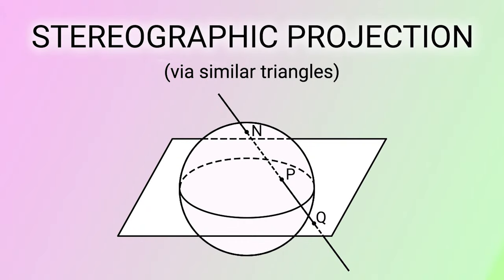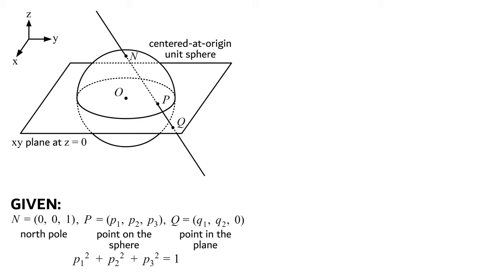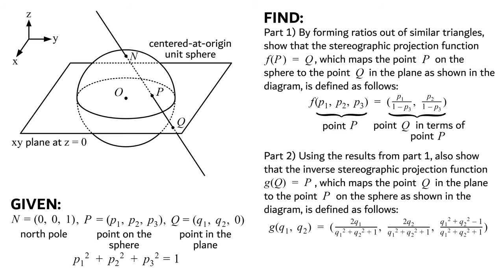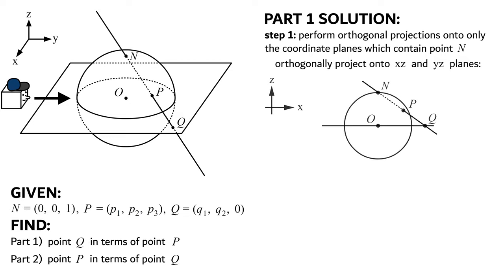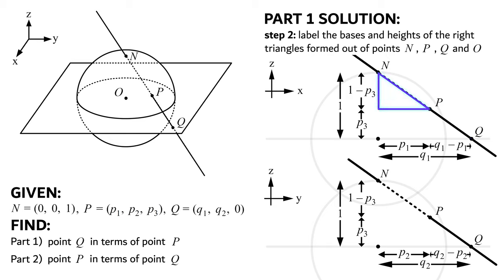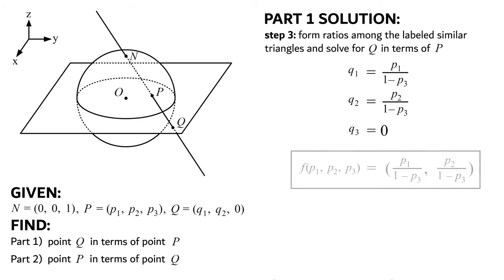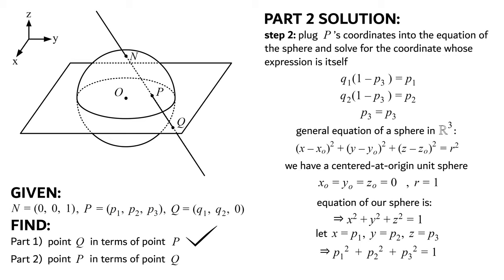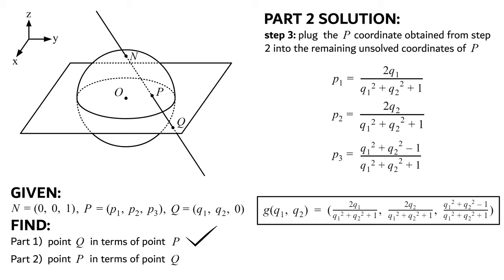Stereographic Projection Tutorial Using Similar Triangles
Hoorah! My second stereographic projection video has now been completed. In my last video, I positioned the plane at the bottom of the unit sphere and used a line parameterization method. In this video, I instead positioned the plane at the equator and found the functions by forming ratios out of similar triangles.

I feel the need to mention that in step 3 where we formed the ratios, instead of looking at the triangles, we could have said that slope is the same at each point on the line for each plane. Therefore, in the xz plane, the slope at points N, P, and Q are the same. Likewise, in the yz plane, the slope at points N, P, and Q are the same. If the slope is the same at those points, you are allowed to take the (difference of rises) / (difference of runs) ratio between any two points on a 2D line and equate it to the analogous ratio of any other two points on the same 2D line. You could also equate the (difference of runs) / (difference of rises). It doesn't matter. Looking at the similar triangles is more fun in my opinion, so that's why I taught it that way.

This type of projection is important to me because it serves as a "viewing window" into the fourth dimension. In math, we're allowed to stereographically project between n-dimensional spheres and n-dimensional planes. Because of this generalization, the hypersphere of which is naturally embedded in 4D space can be projected down to the entirety of 3D space.

After viewing the stereographic projection of the 3-sphere's Hopf Fibers down to 3-space, it lead me to believe that this projection's greatest purpose lies in its ability to show them.

Timecodes
0:00 - Listing Givens / General Intro
3:22 - What We'll be Finding
4:22 - Part 1 Solution: Step1
6:45 - Part 1 Solution: Step 2
8:30 - Part 1 Solution: Step 3
10:20 - Part 2 Solution: Step 1
11:04 - Part 2 Solution: Step 2
13:26 - Part 2 Solution: Step 3